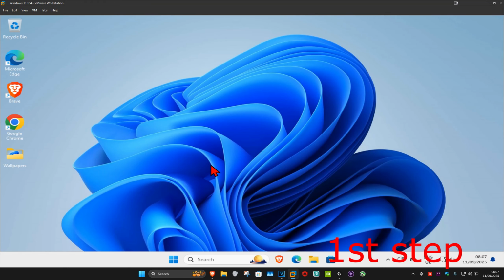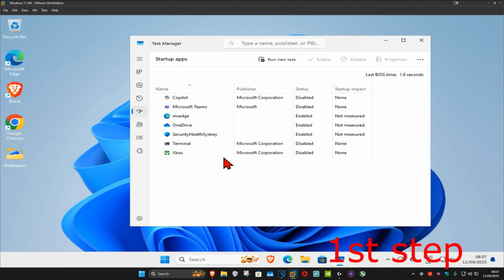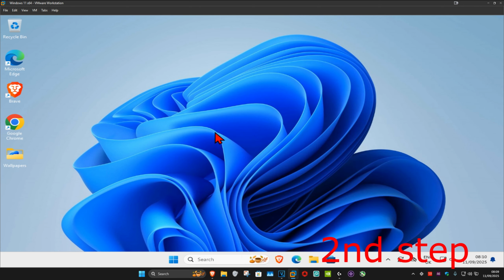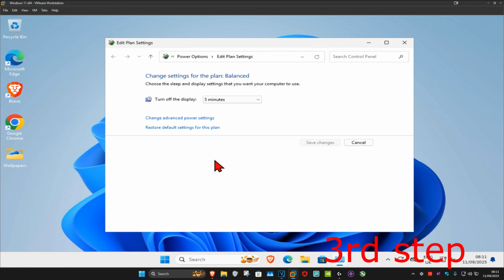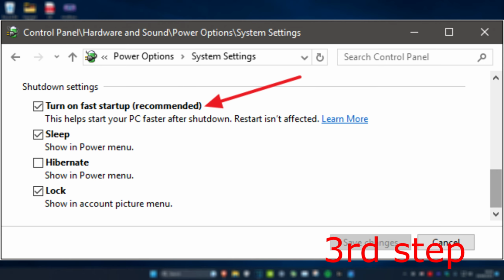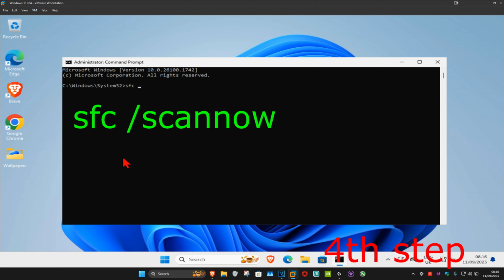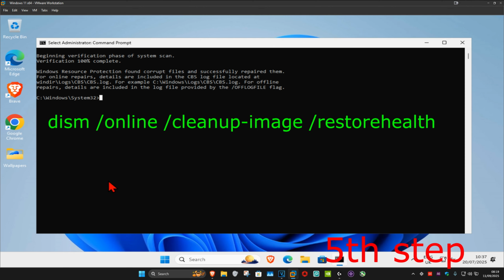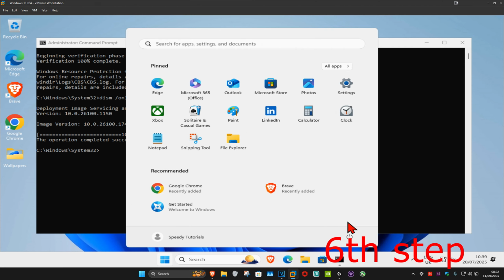How To Fix Windows 11 Showing Wrong Time and Not Updating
In this tutorial, I’ll show you how to fix the issue of Windows 11 always showing the wrong time and not updating. If your system clock keeps showing the wrong time or fails to sync, follow these steps to correct it.

Issues addressed in this tutorial:

Windows 11 wrong time issue
Fixing system clock not updating in Windows 11
Troubleshooting time sync problems
Restoring correct time on Windows 11